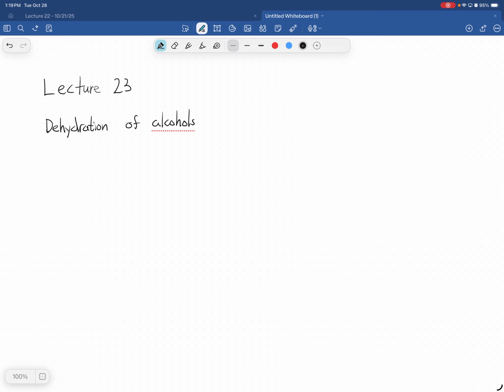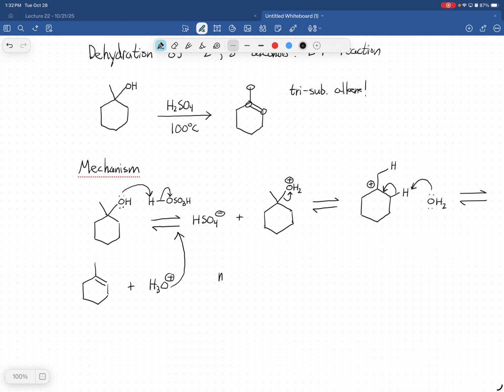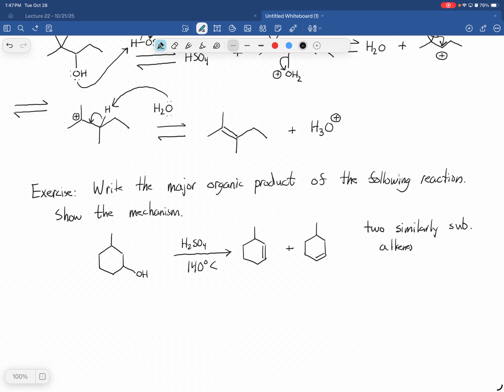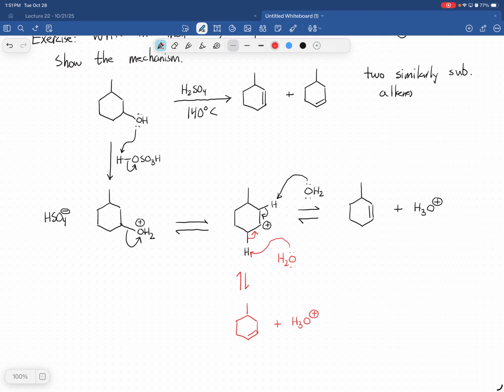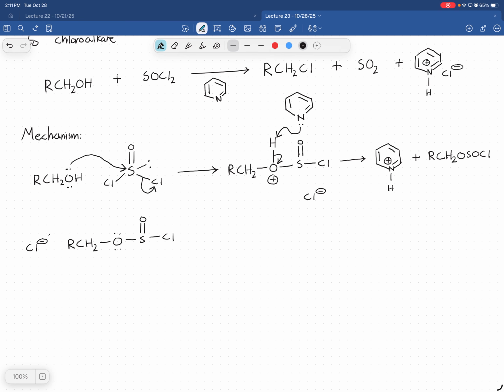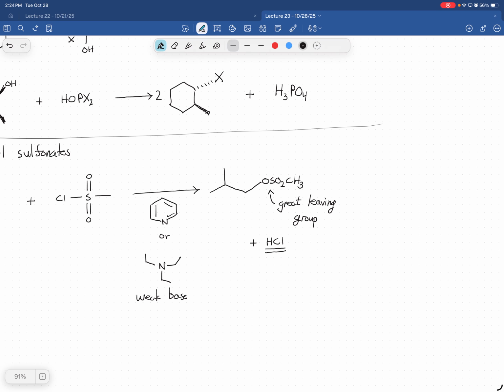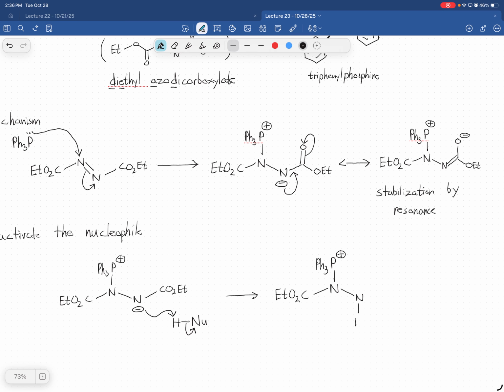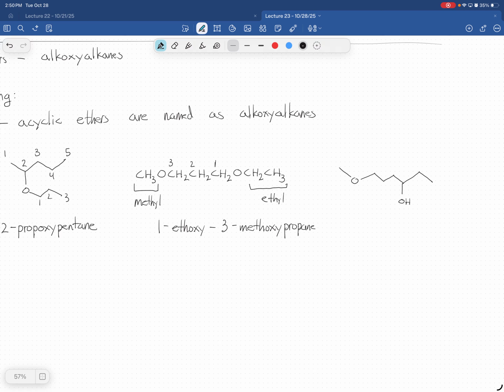Chem 18A - Lecture 23: Reactions of Alcohols Continued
Here, we talk about dehydration of alcohols in mineral acid to produce alkenes, converting alcohols to alkyl halides using reagents that convert alcohols into good leaving groups, inorganic esters with sulfur and phosphorus. Lastly, we see how we can invert the stereochemistry of alcohols using some powerful reagents in the Mitsunobu reaction.